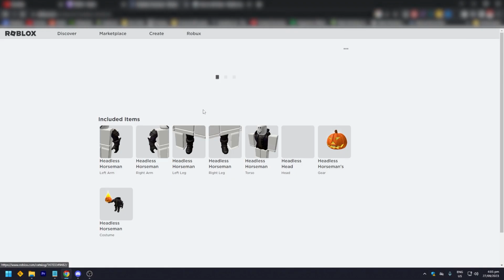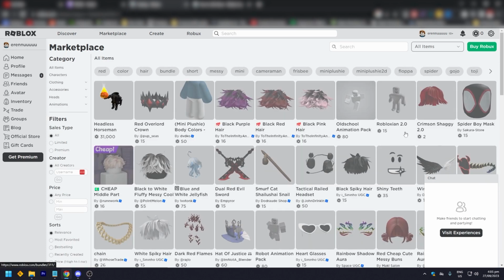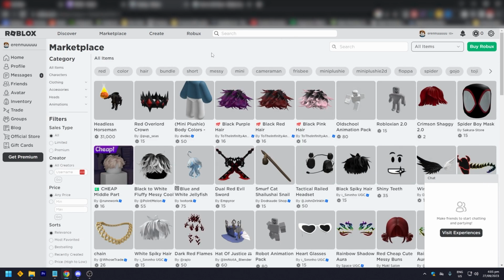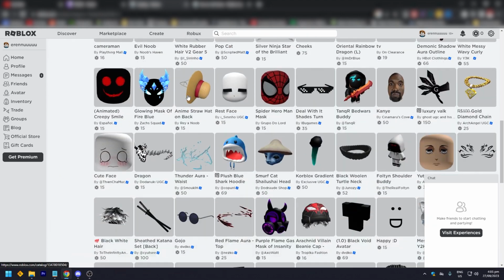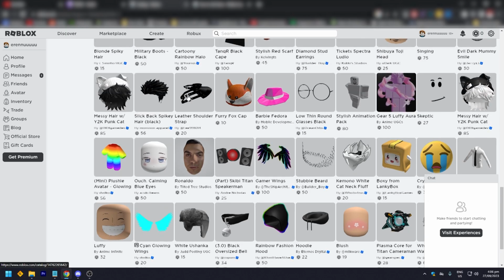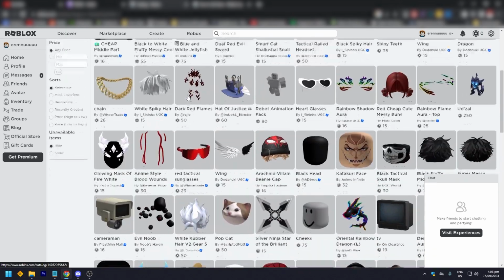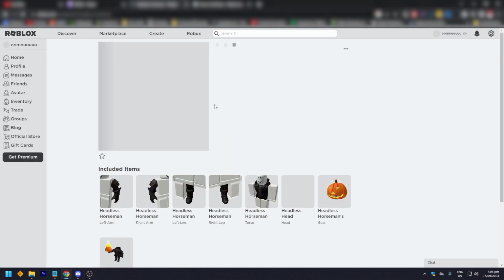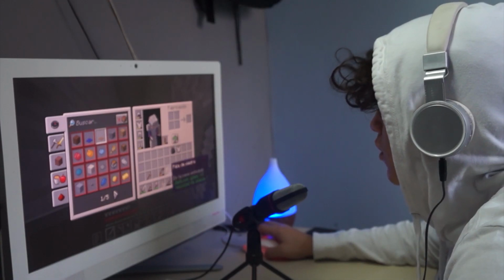How To Sell On Roblox Marketplace [Step By Step Guide]